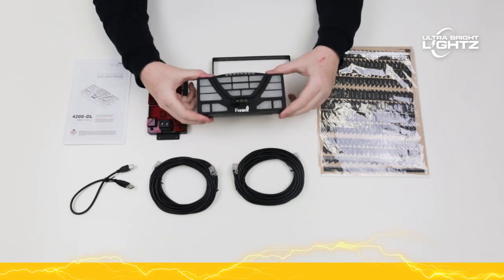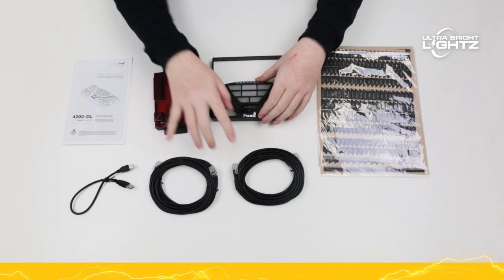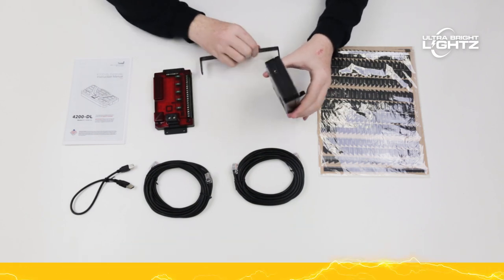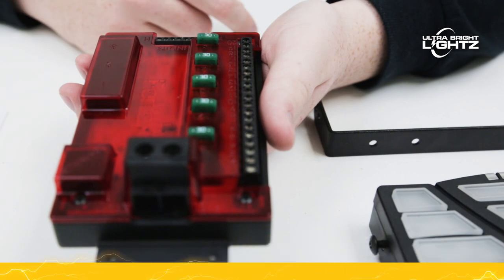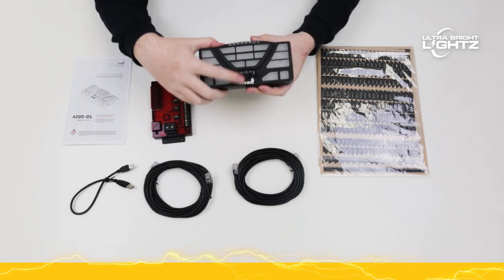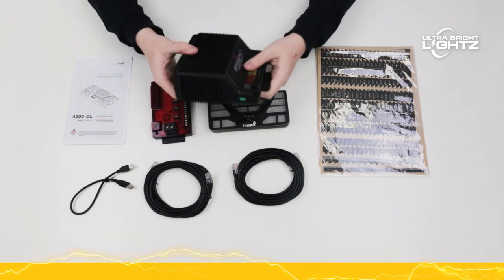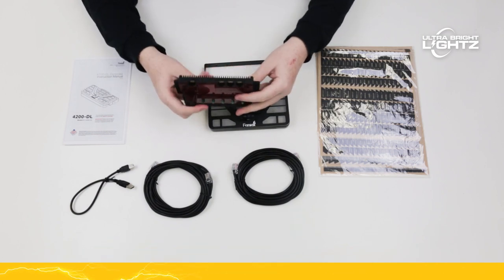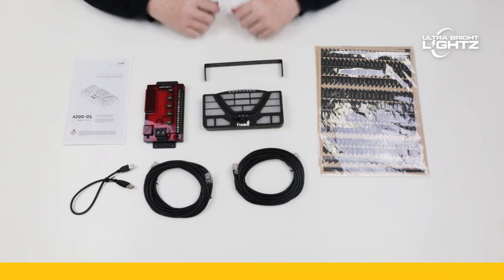Feniex 4200 (Datalink) Controller: Demo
The Feniex 4200 Controller is the perfect all-in-one solution allowing you to control lights, sirens, gun locks and more!

The 4200 Controller includes an integrated wig-wag/LED flasher, power distribution block and 28 solid state relays. It is the most cost-effective and powerful emergency switch in the emergency warning industry. The 4200 police controller comes with a free software download for your computer, and can be controlled from mobile phone or tablet.

Overview:
18 programmable buttons: -On/Off -Momentary -Timer
Capabilities: -3 position slide switch -2 channel Integrated wigwag -20 programmable 10 amp outputs -Programmable Ignition activation -Programmable Night mode activation -Programmable Day mode activation -5 programmable inputs
Computer programmable using a USB port -Free software downloads
Bluetooth wireless control option available for both android and apple devices
Green backlit LEDs for night time use
Red backlit LEDs during button activation
Universal compatible with any light or siren product
Kit Includes: U-Shaped Mounting Bracket, USB wire and 2 RJ45 cables
Console Face plates available with Havis, Jotto and Troy

Specifications:
Product Number C-4200
Dimensions-Relay: 6.33" L x 3.3" W x 1.48" H
Dimensions-Controller: 6.8" L x 3.5" W x 1.3" H
RJ45 Cable Length: 15 Feet
Voltage 12VDC
Certifications: SAE J1119
Max Current Output: 60A